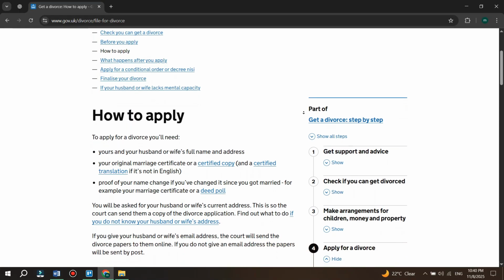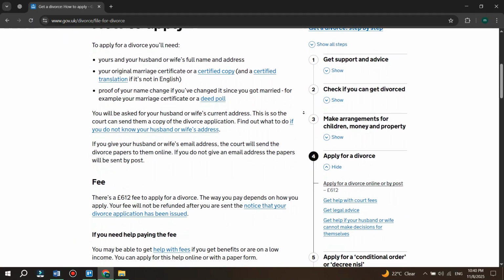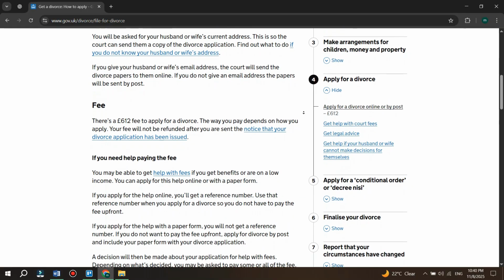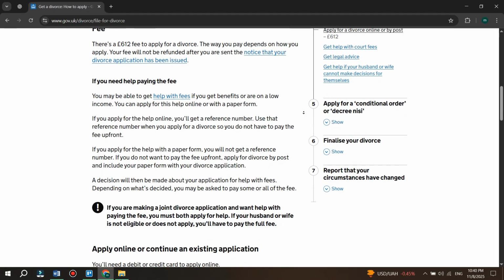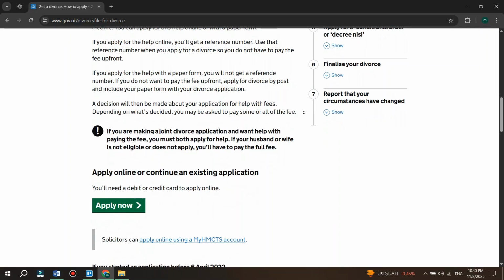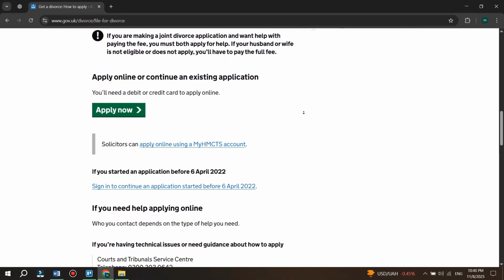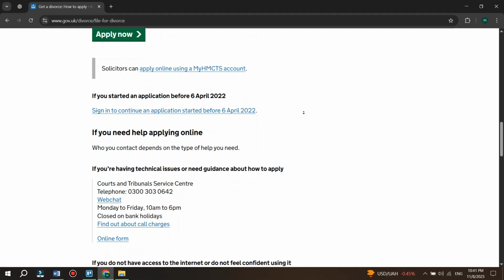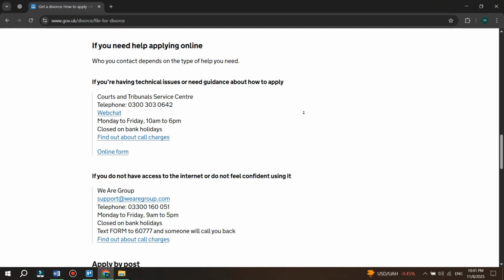How To Apply For Divorce In The UK (2025)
In this tutorial I will show you how to file for divorce in the uk online.